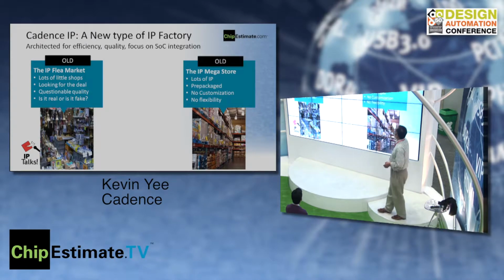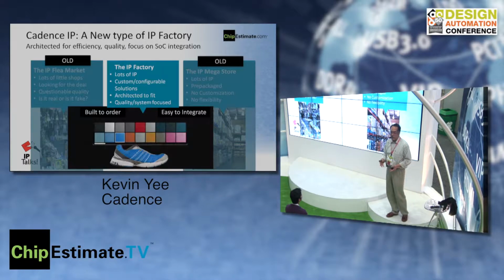DAC 2013 IP Talks! - Kevin Yee, Cadence Design Systems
ChipEstimate.TV, DAC 2013 IP Talks!
Kevin Yee, Product Marketing Director, Cadence

ChipEstmate.TV Production